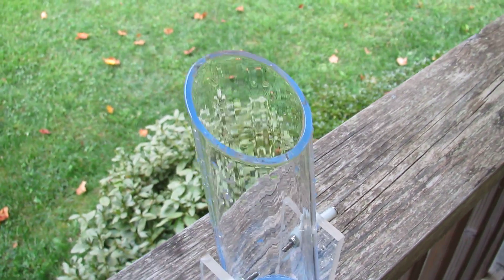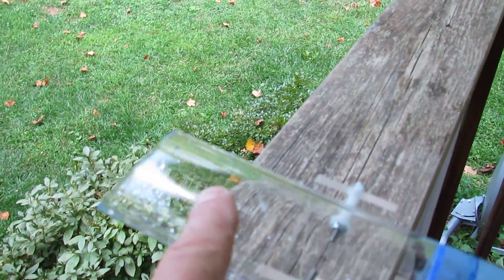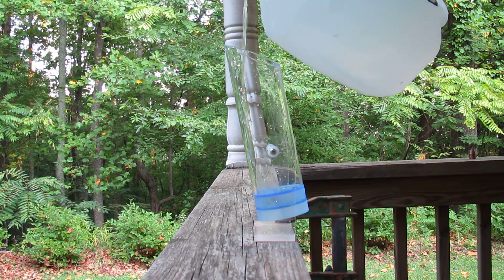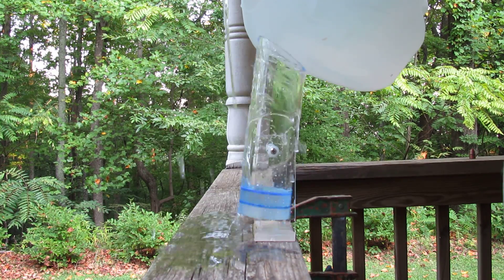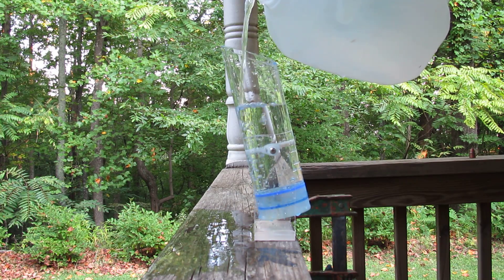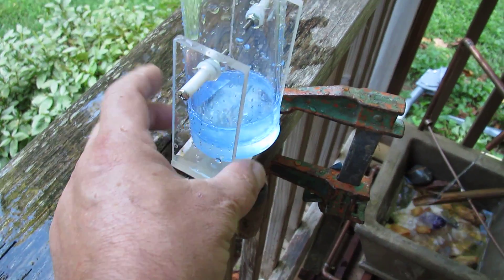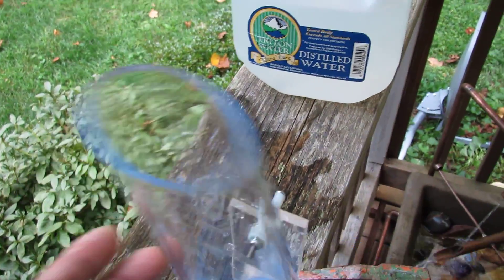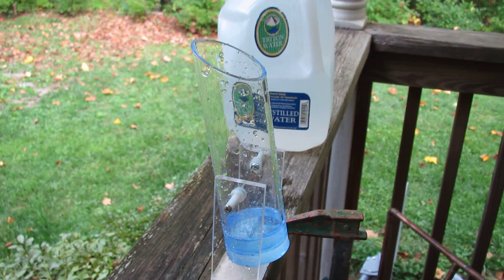deer chaser 4 pc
Test part for a reservoir I am building that will have moving parts.